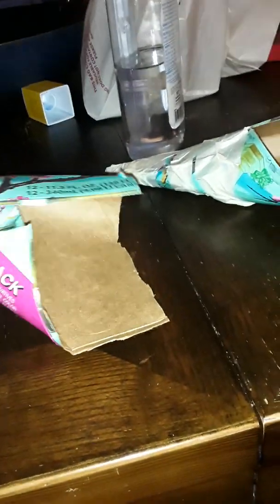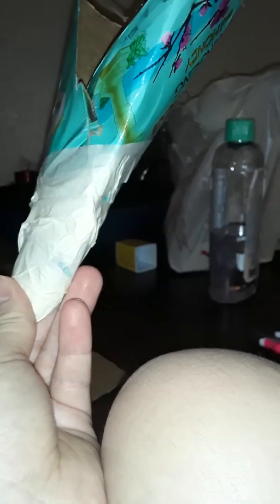Diy cone. Pooper scooper